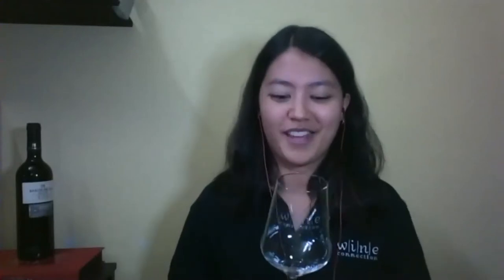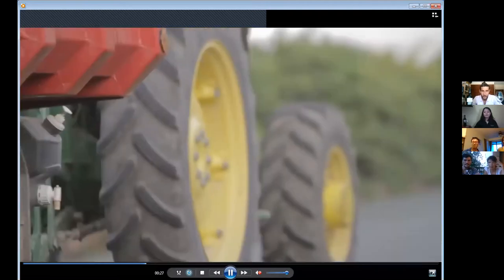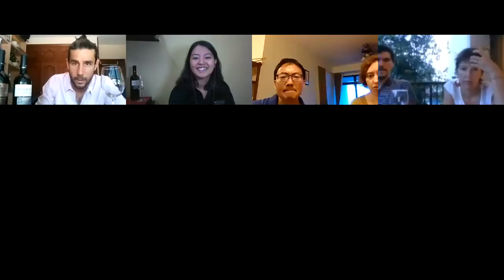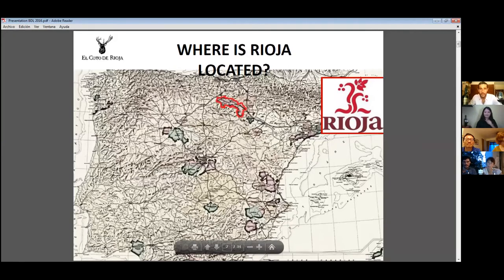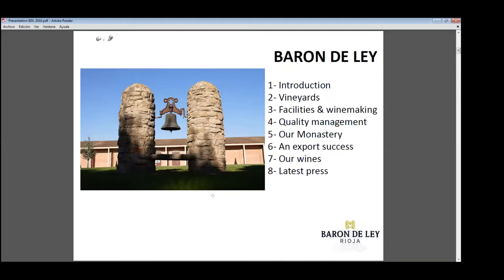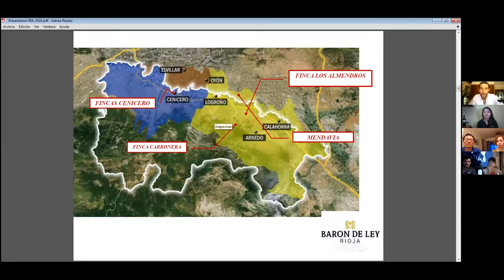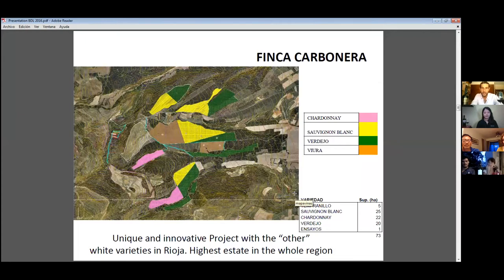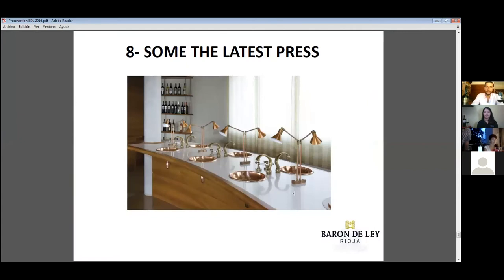Baron de Ley Live Masterclass with Wine Connection 07.05.20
Wine Connection's exclusive "Live Masterclass" with Oscar Rioja, representative for Baron de Ley in Rioja, Spain.